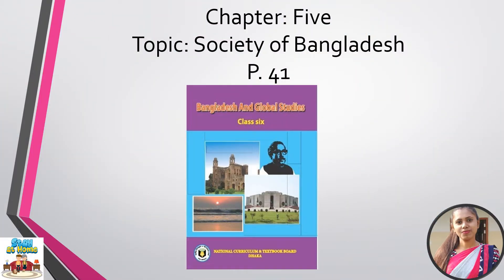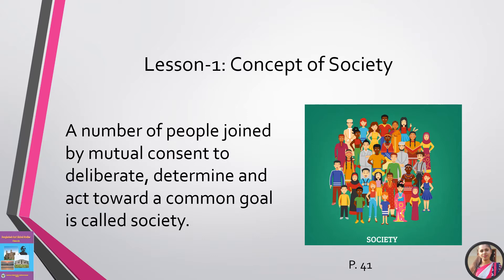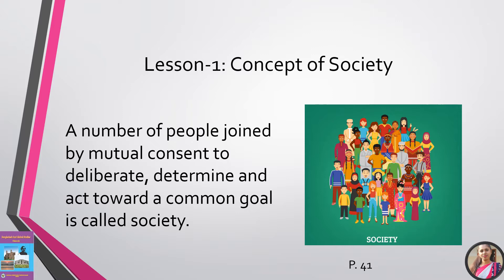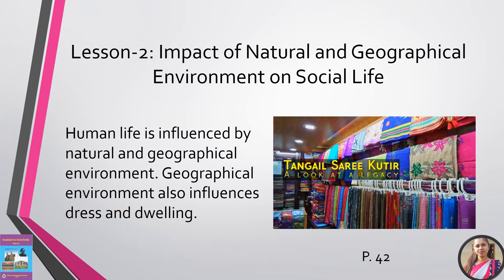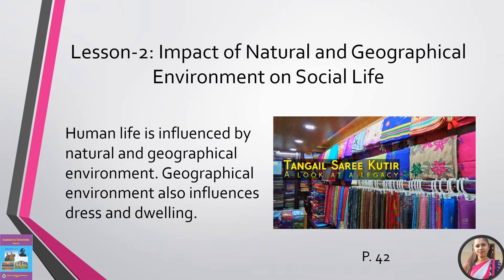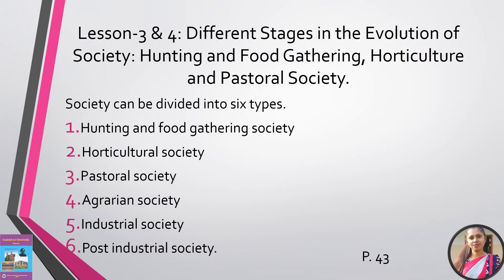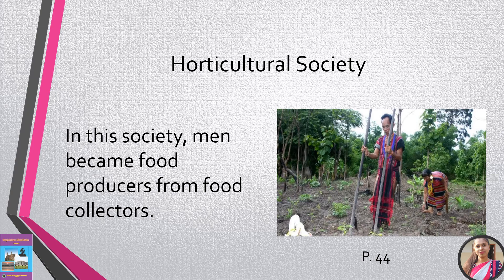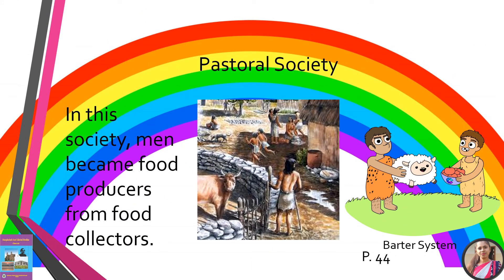AIMS Grade - VI - BDGS - May 12, 2020